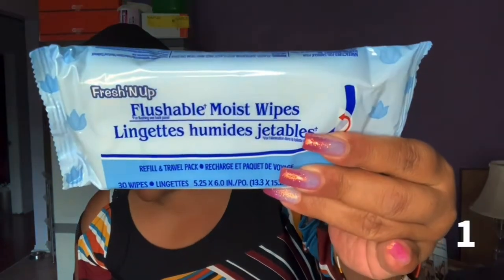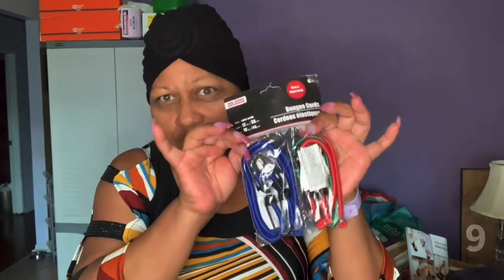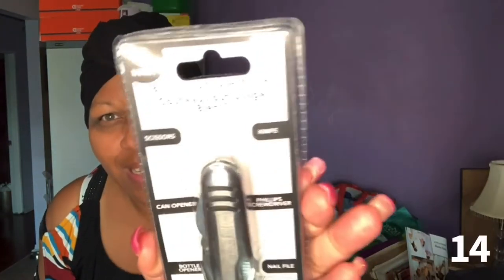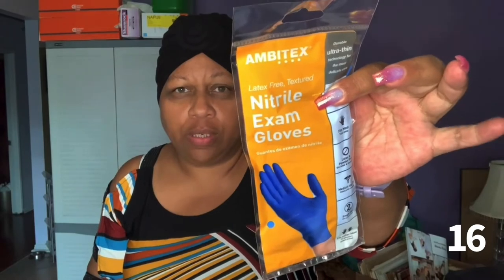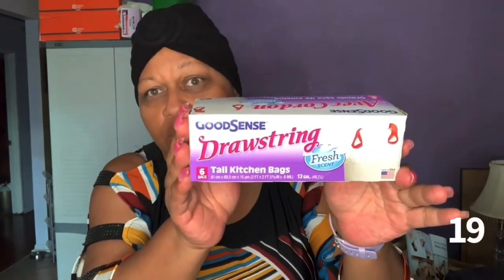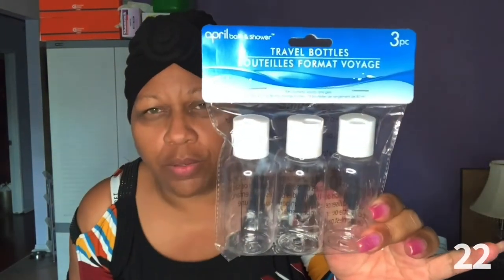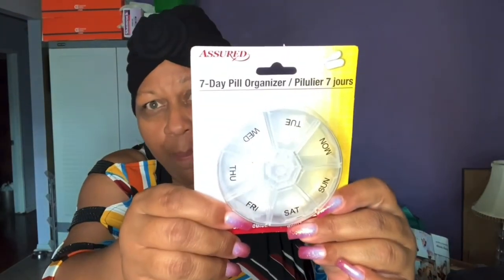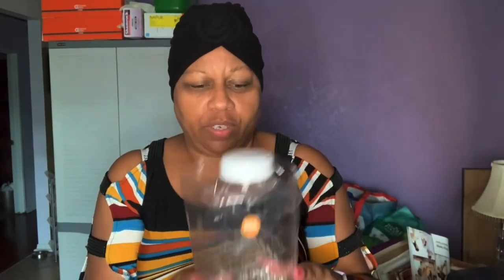Budget Emergency Kit | GIVEAWAY*IS*CLOSED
Free Give Away -WINNER is 2 Percent
A winner will be selected randomly from the COMMENT SECTION

To be eligible
5) winner will be announce in a short video JULY 6